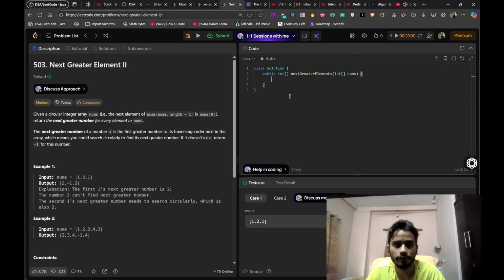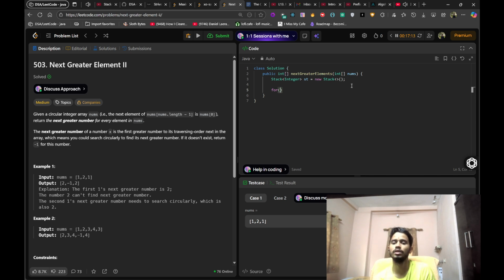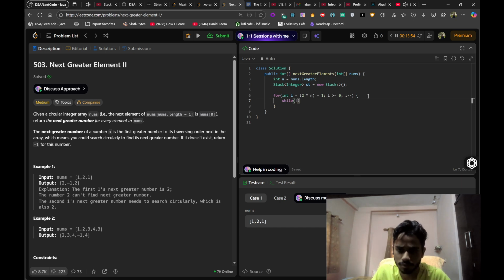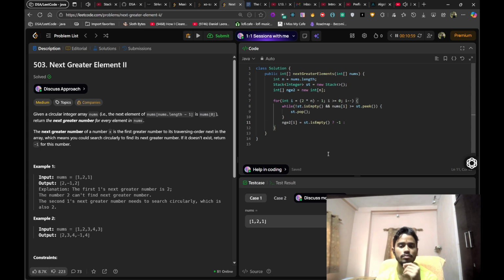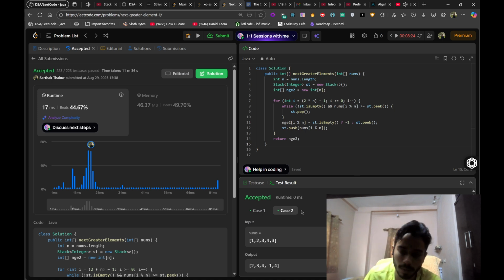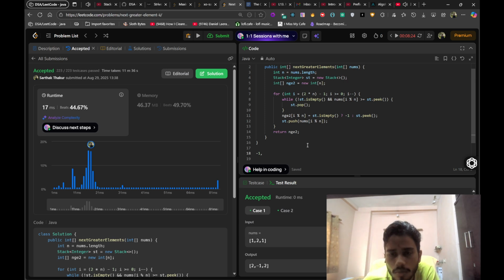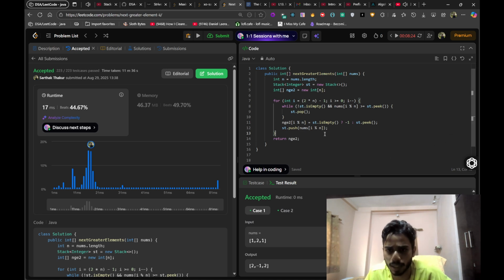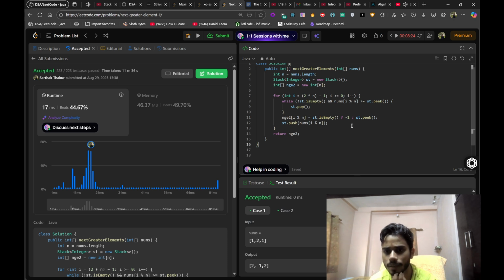preparing for 2026 recruitment (Next Greater Element II LC - 503)